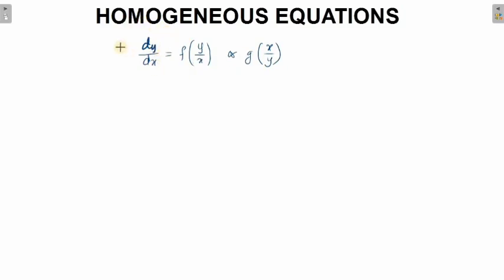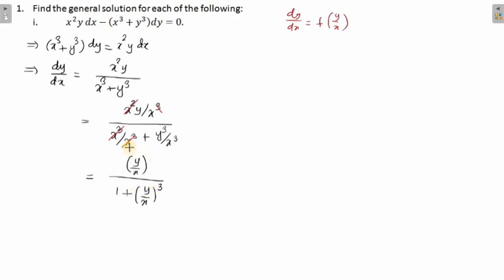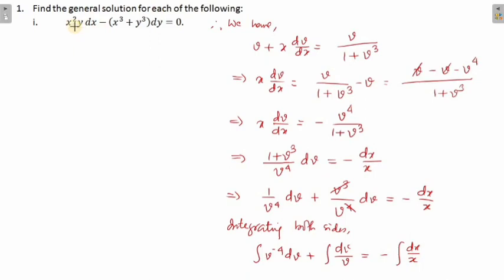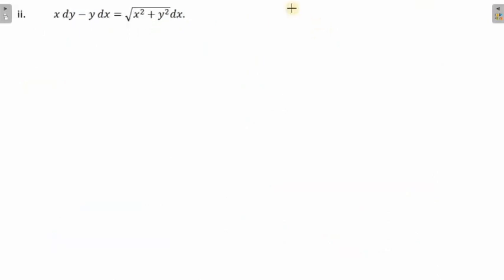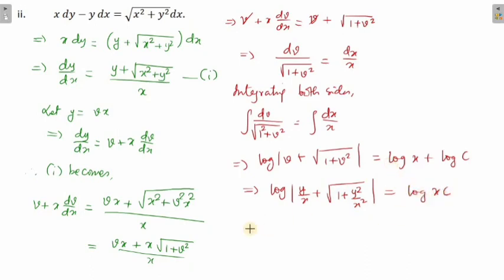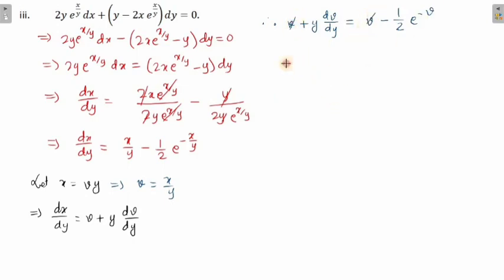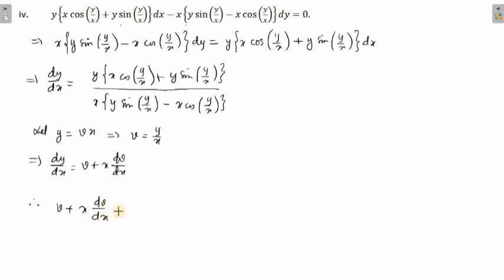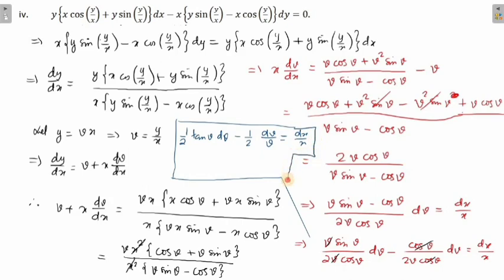Class 12 Differential Equations |Part 7| Homogeneous Equations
Solving a Differential Equation
* General Solution of a  Homogeneous Differential Equation